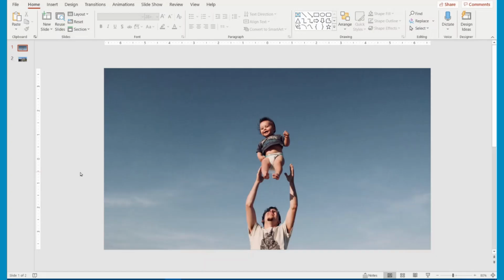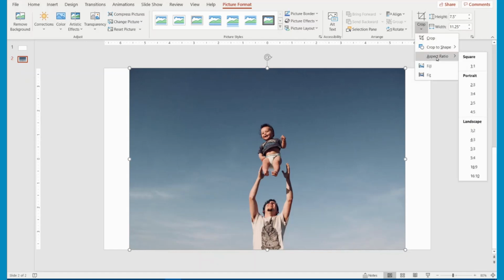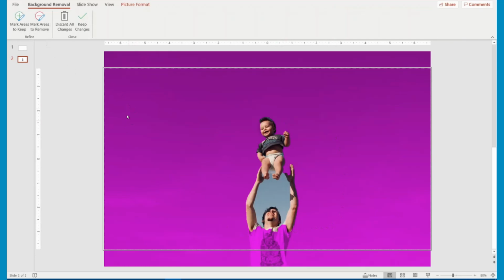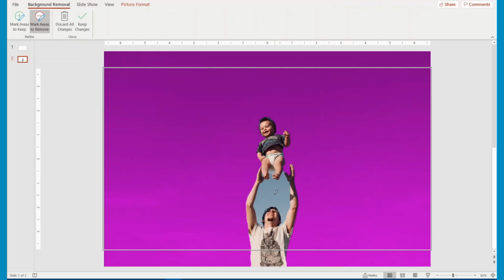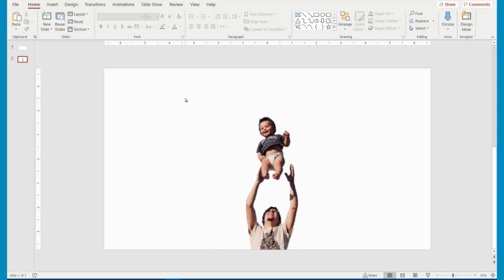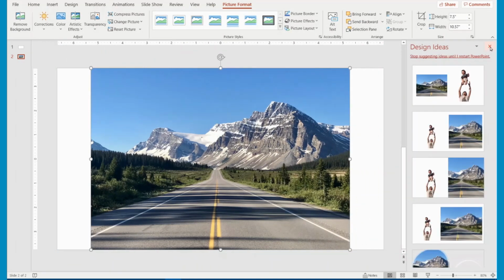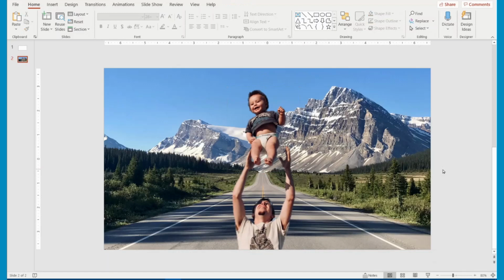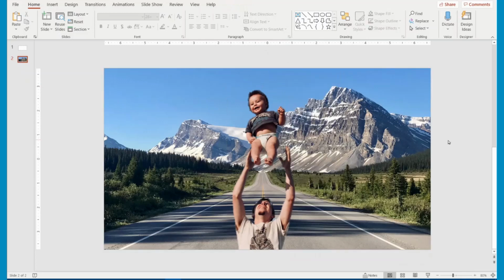How to Change Image background in PowerPoint | remove image background in PowerPoint | ICT Nuggets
In this video you will learn How to Change Image background in PowerPoint  - as a first step I will show you how to remove image background in PowerPoint and then I will show step by step guide to change background of the image - We at ICT Nuggets bring exciting videos and we will invite you to like and share our videos.